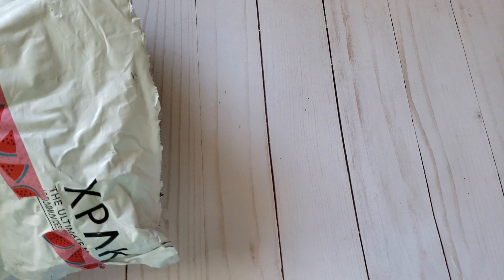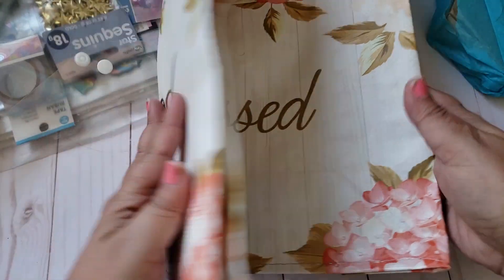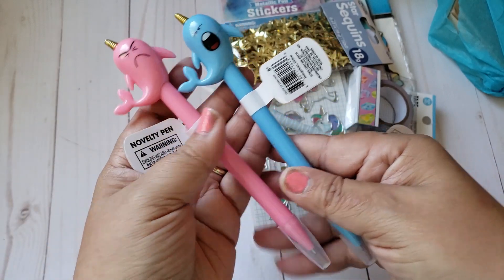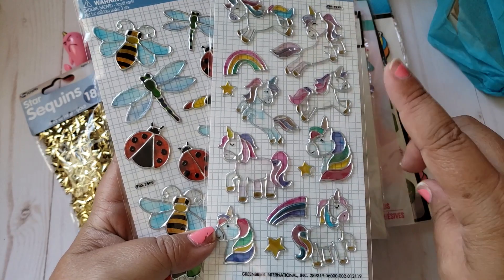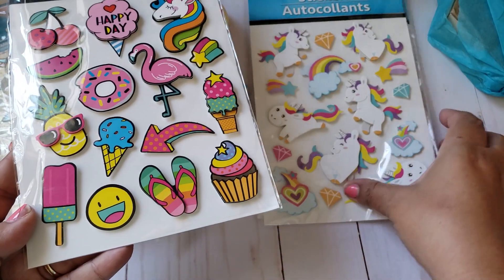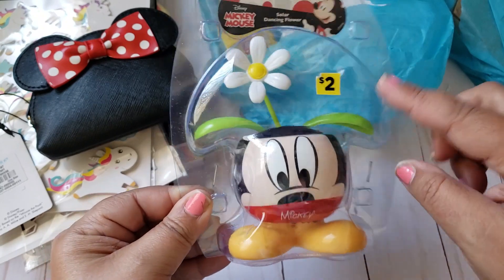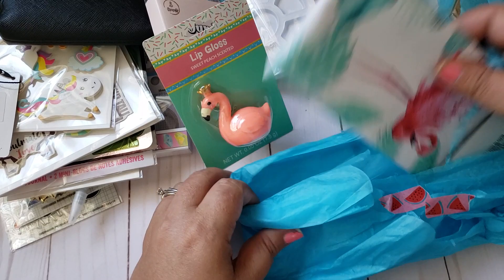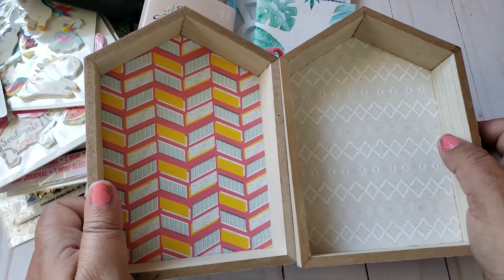Dollartree Wishlist Items~Thanks 1BRIASMOM ❤